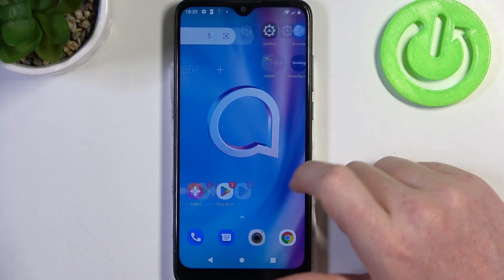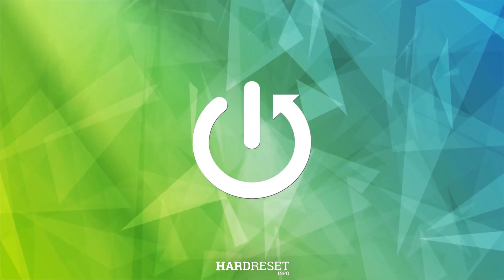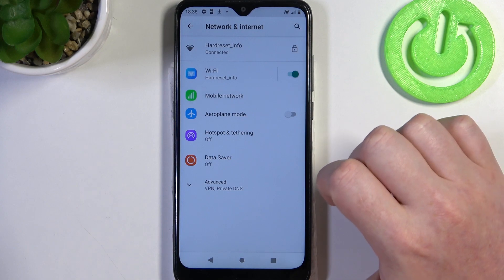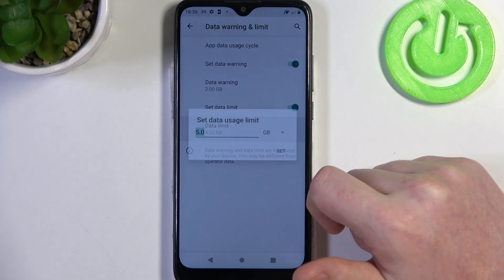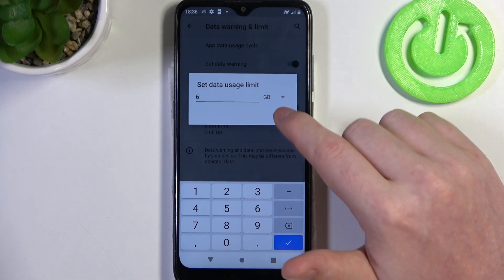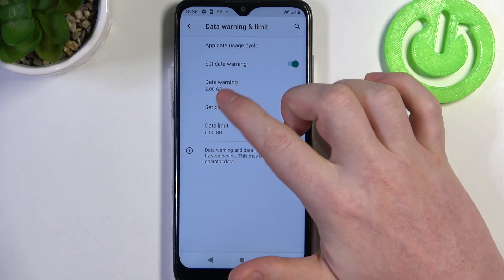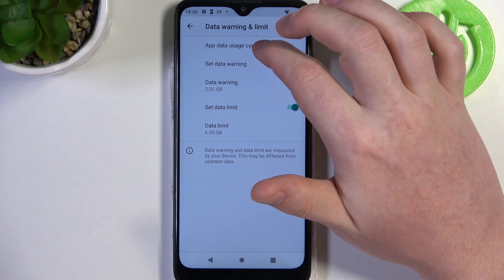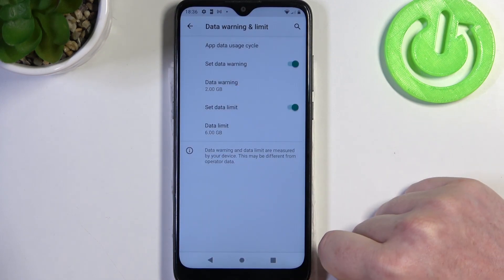How to Set the Mobile Data Limit on ALCATEL 1SE Lite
Want to keep your mobile data usage in check? Our tutorial video shows you how to configure the mobile data usage limit on your ALCATEL 1SE Lite. Learn how to set boundaries, prevent overages, and manage your data efficiently. Watch now to uncover the steps to becoming a data-savvy user. Click to take control of your data usage on your ALCATEL 1SE Lite!

How to configure the cellular data limit on ALCATEL 1SE Lite? How to restrict mobile data usage on ALCATEL 1SE Lite? How to enable mobile data usage on ALCATEL 1SE Lite?